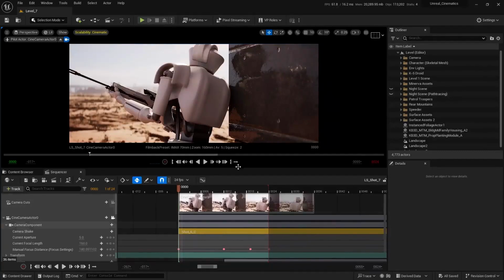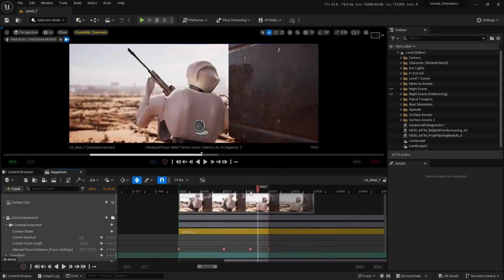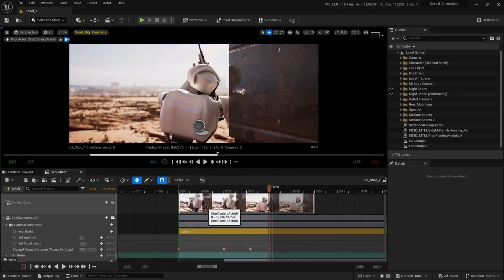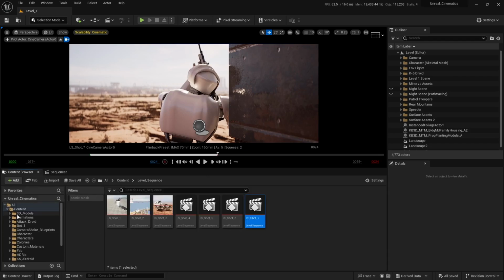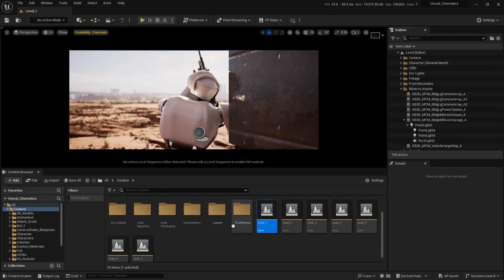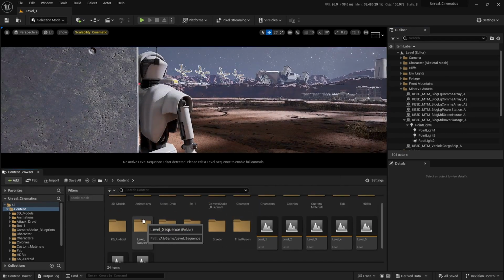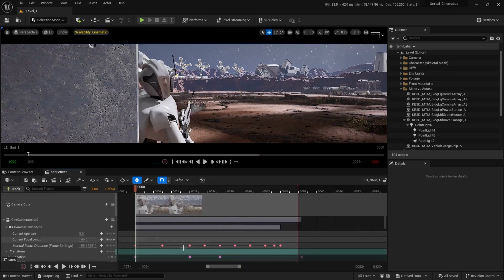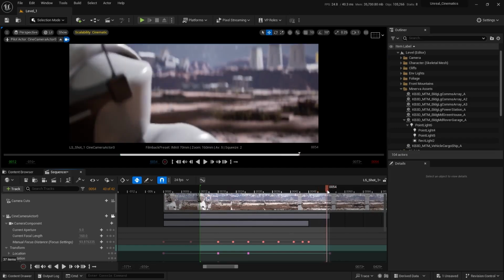Unreal Engine for Films & Cinematics 2026 | Shot 8 Animation Setup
Unreal Engine for Films & Cinematics Course 2026 | Shot 8 Animation Setup in Sequencer in UE5 | Class 82

In this lesson, we focus on setting up the animation for Shot 8 using Unreal Engine’s Level Sequencer. You’ll learn how to organize your timeline, place animation tracks, and structure your shot for a smooth workflow.

This step is crucial for building a strong foundation before refining motion and adding cinematic effects. By the end of this lesson, your shot will be properly set up and ready for further animation and polish.

🎬 What You’ll Learn in This Video:

👉 Setting up animation for a new cinematic shot in Sequencer
👉 Organizing tracks for a clean animation workflow
👉 Placing and timing animations within the timeline
👉 Coordinating camera and object animations
👉 Building the foundation for a complete cinematic shot